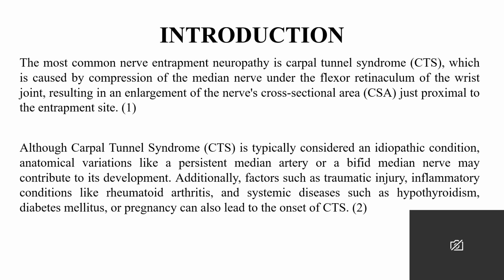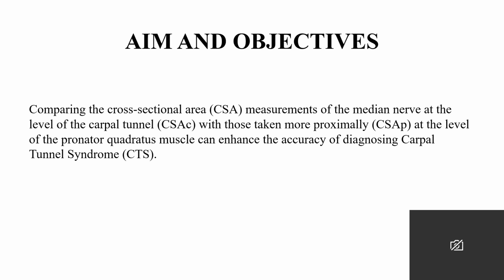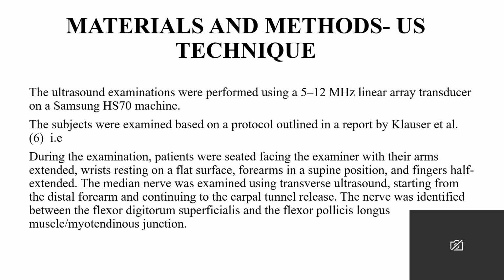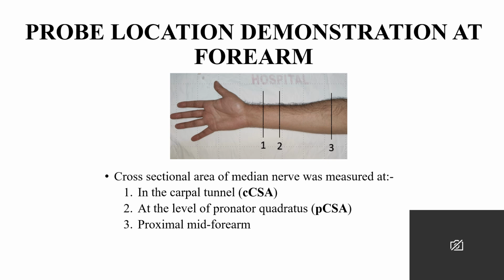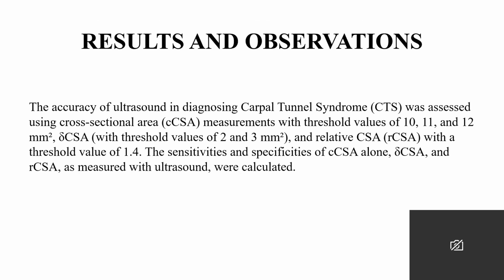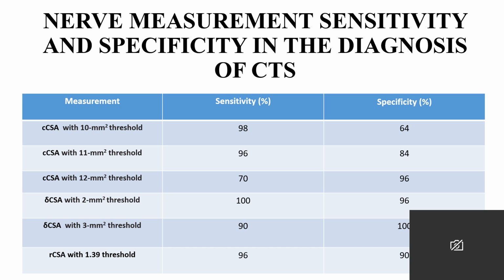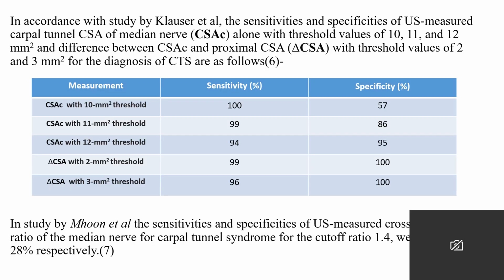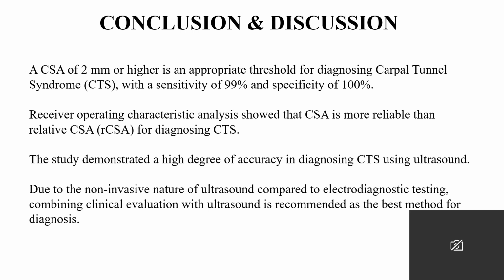Rajat Bajaj | USG ASSESSMENT OF THE MEDIAN NERVE IN CARPAL TUNNEL SYNDROME PATIENTS